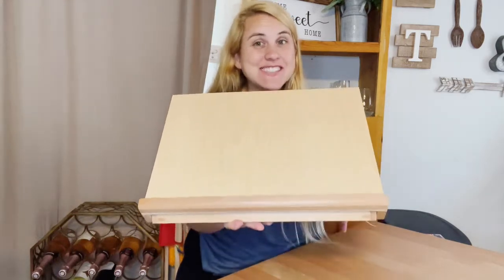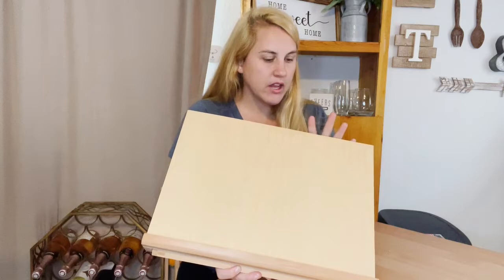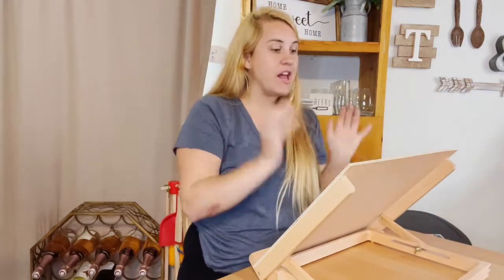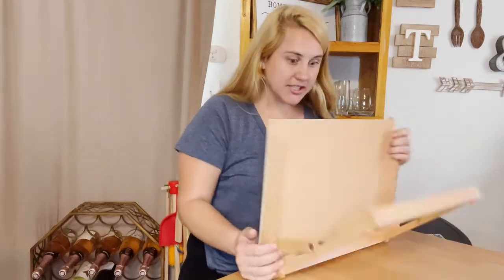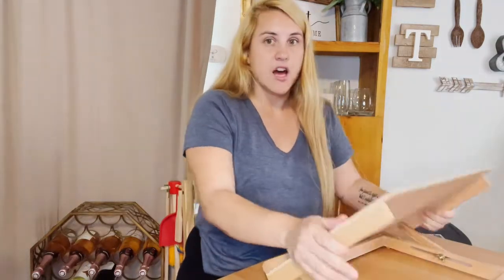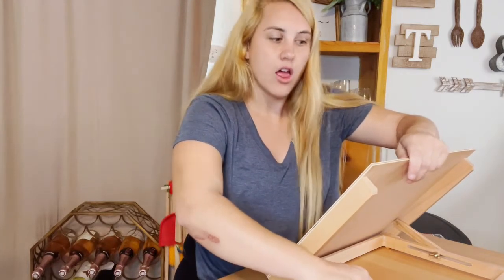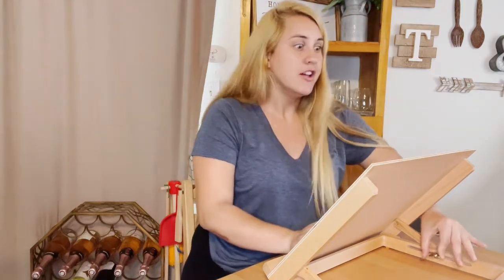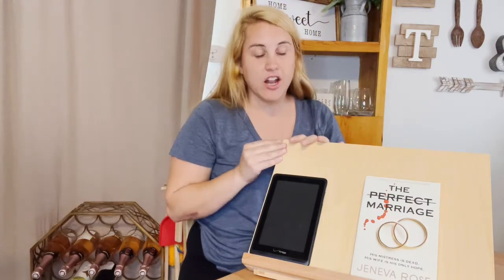Review of VOCHIC Tabletop Easel for Painting Upgrade Adjustable Desktop Wooden Large Drawing